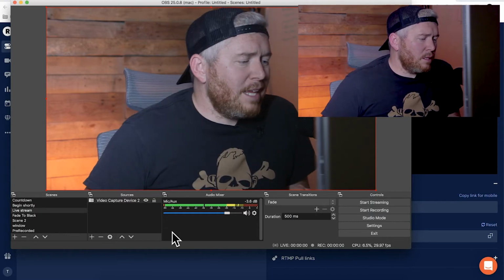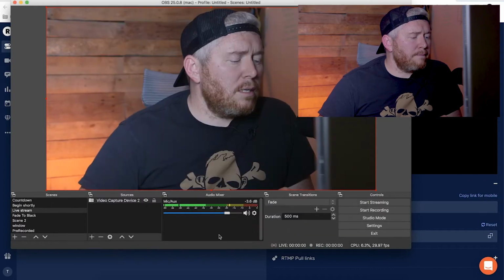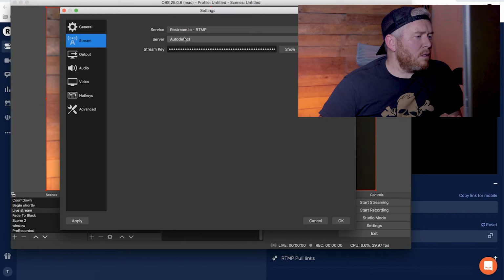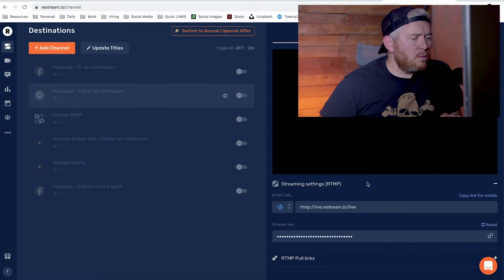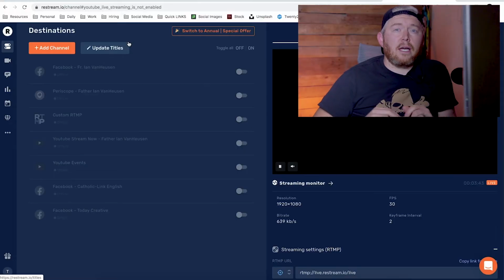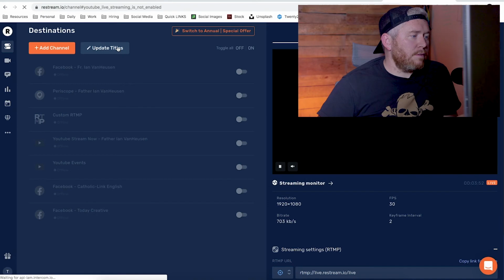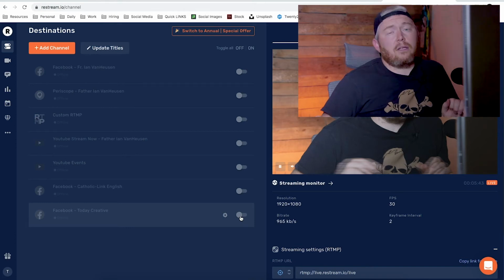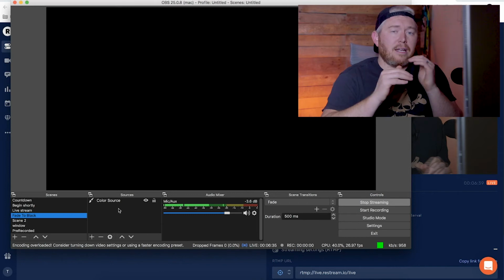How to live stream on YouTube and Facebook with OBS | Easy Steps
A walkthrough of setting up your live stream with Restream.io and OBS. It's very simple and works fantastic with very little settings to fiddle with. I'll also go through some additional settings we use in OBS and some more about our live stream setup when we stream for clients.